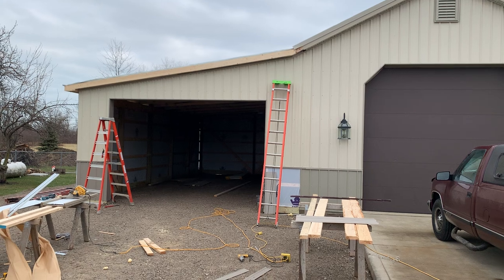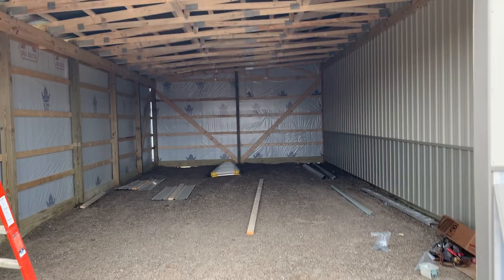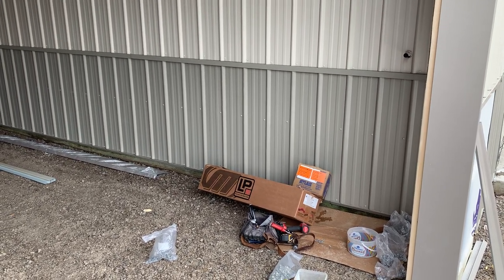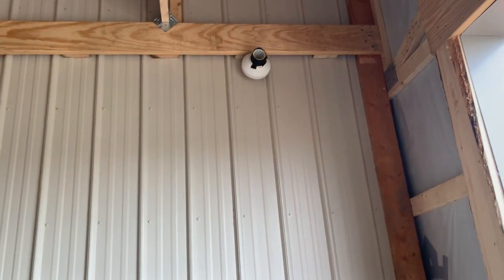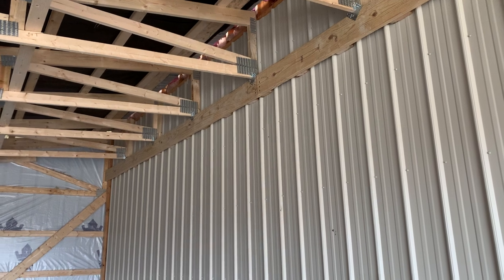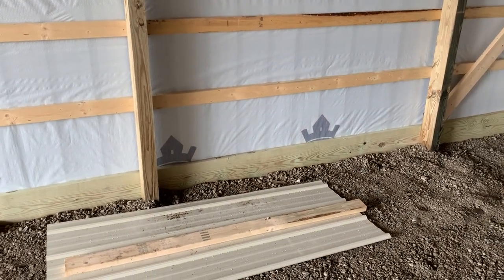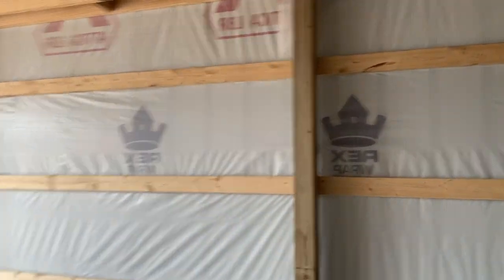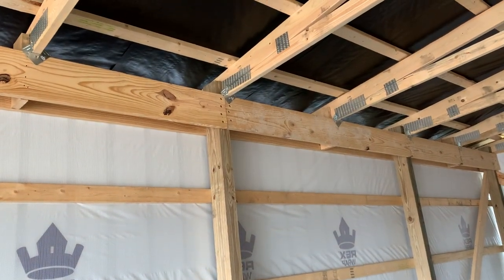20x40 Pole Barn Garage Add-On!!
In the process of finishing up a 20x40 pole barn garage addition to existing post frame building in Ohio.

Used a mono truss (1.5 pitch) to connect to existing 6/12 pitch to give owner more storage.

Part of the trusses were notched on 6x6 posts and part of the trusses were placed on a double top beam carrier.

The construction process is winding down and this job should be complete in a few more days.

polebarnkitsforsale, polebarnbuildersohio, polebarnideas, polebarnmaterialcosts, polebarn porches, polebarnprices, Mortonbuildings,clearybuildings,mortonbarns,wickpolebarns,waltersbarns,butlerbuildings